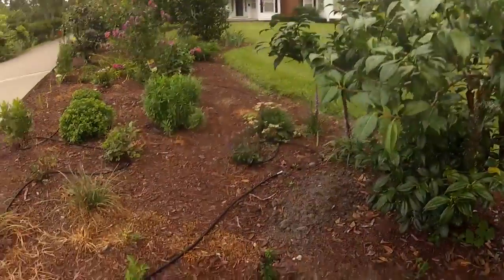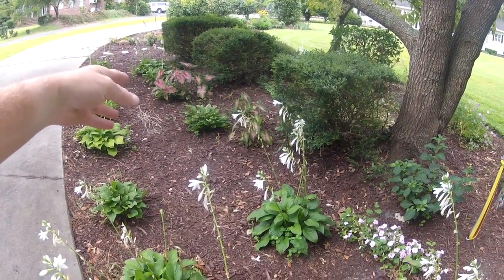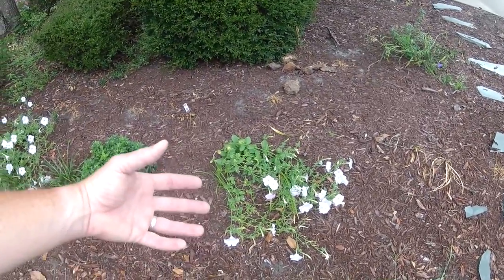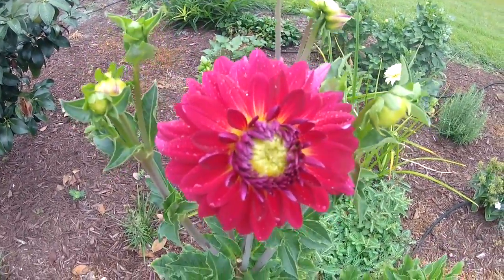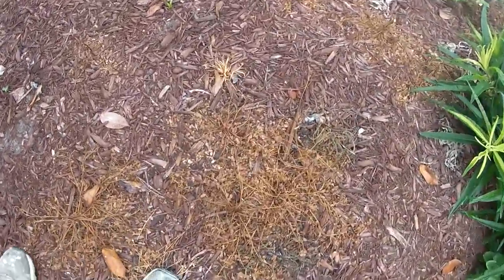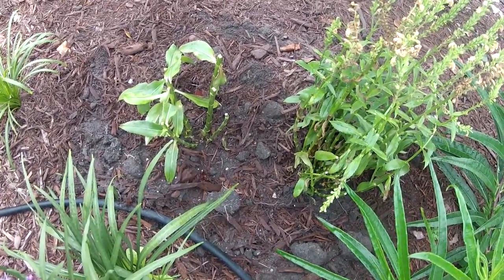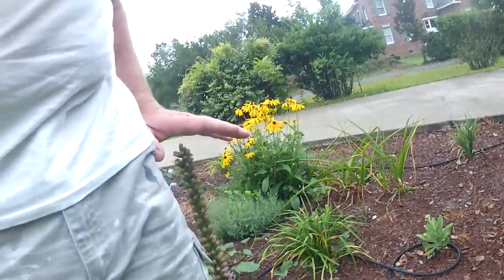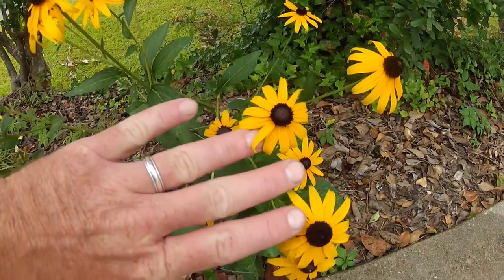Early August Southeastern North Carolina Flower Garden Update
What does your flower garden look like when you don't start planting until May and you use predominately "clearance" plants?  Well, I'll take you through my garden to show you what it looks like.